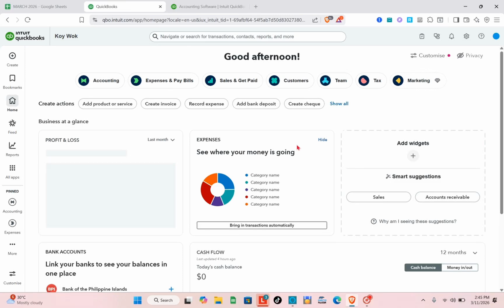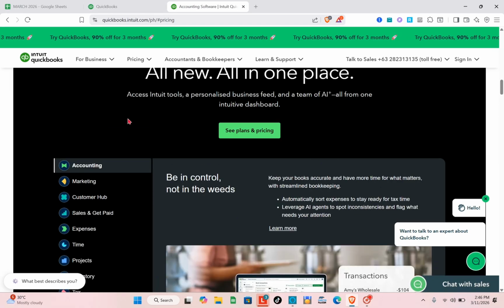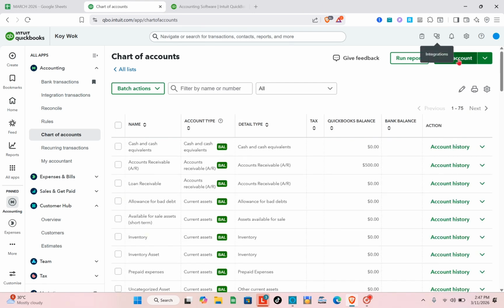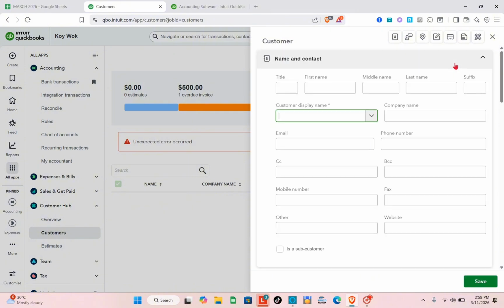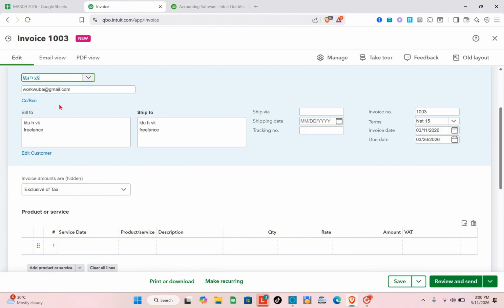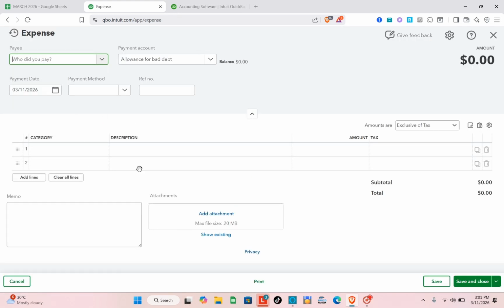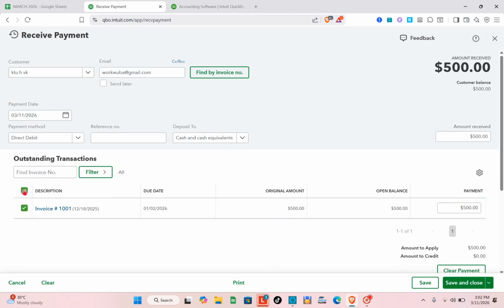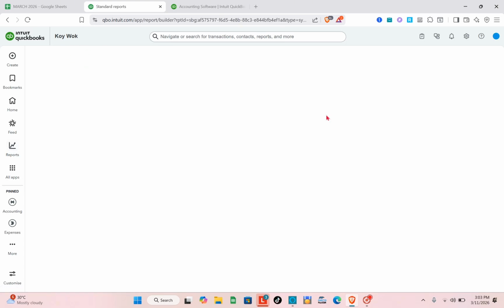How To Use Quickbooks For School/College Business (Full Guide)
Learn how to use QuickBooks for school or college business management with this comprehensive tutorial! Managing finances for an educational institution or a student-run organization requires accuracy and organization, and QuickBooks is the perfect tool to streamline your accounting processes. In this full guide, we walk you through the essential steps to set up your account, track tuition fees or project funds, manage expenses, and generate detailed financial reports tailored for academic settings.

Whether you are a school administrator, a student organization treasurer, or a business student looking to sharpen your accounting skills, this video provides practical tips and step-by-step instructions. We cover everything from navigating the dashboard to categorizing school-related transactions efficiently. By the end of this tutorial, you will feel confident using QuickBooks to keep your school or college business financially healthy and transparent. Master your bookkeeping today and spend more time focusing on education and growth!